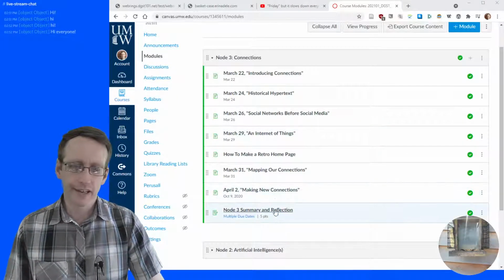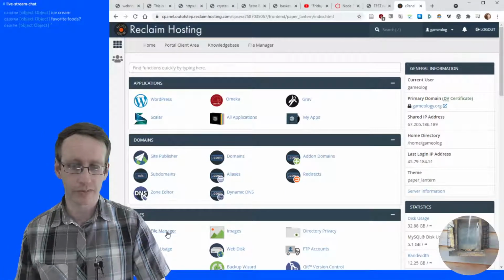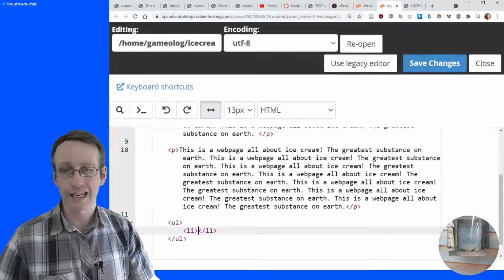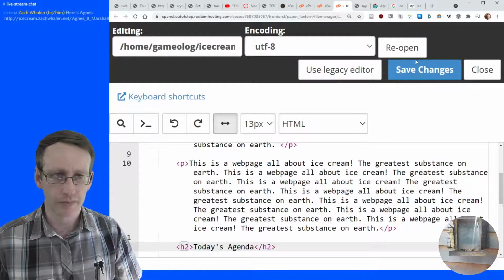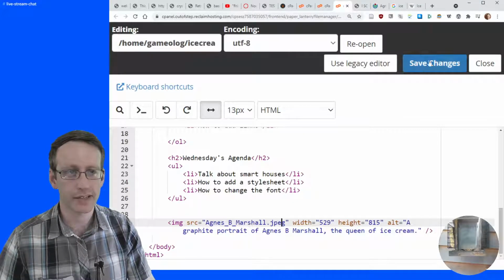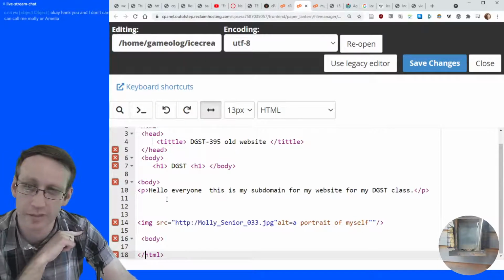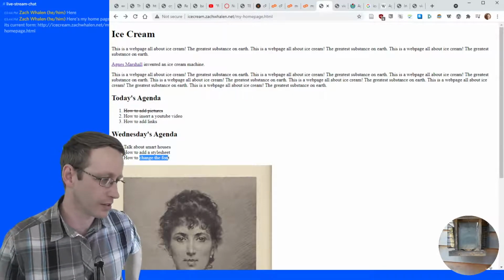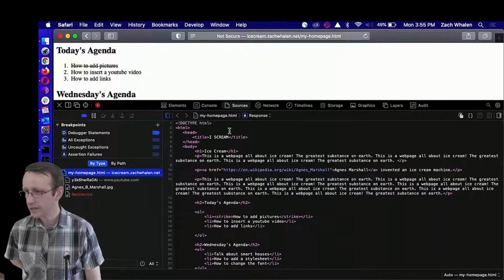Applied Digital Studies: Retro Homepages